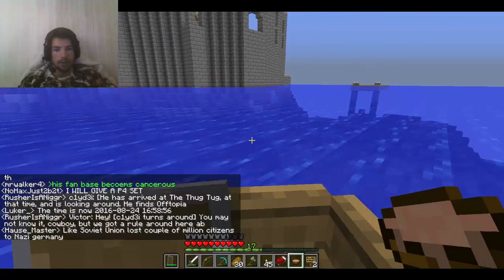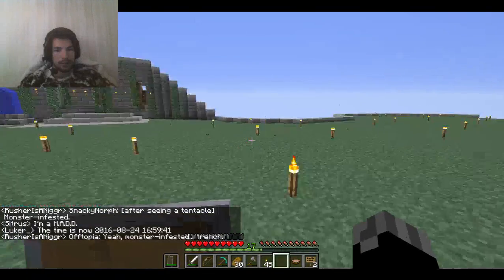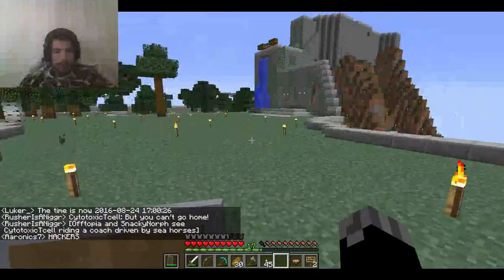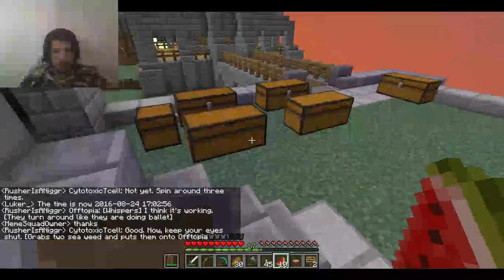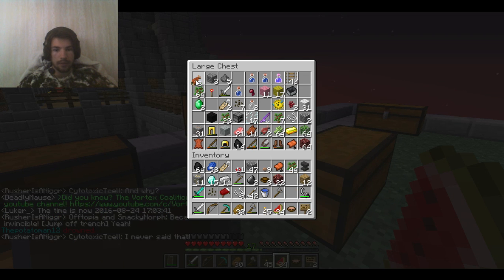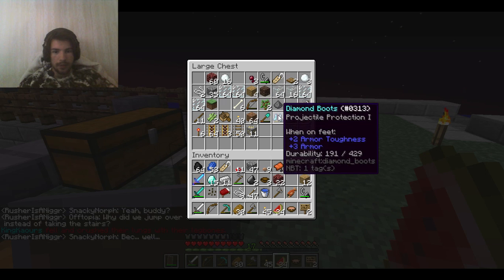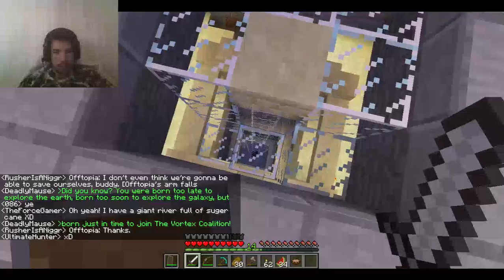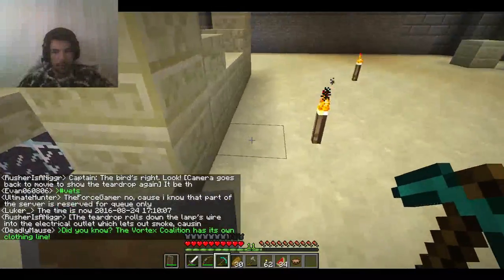Minecrft dengures server part 5 found an island base